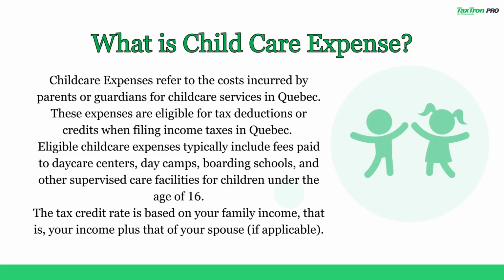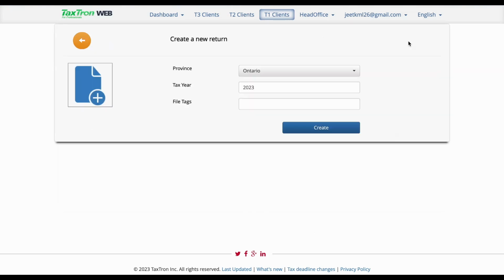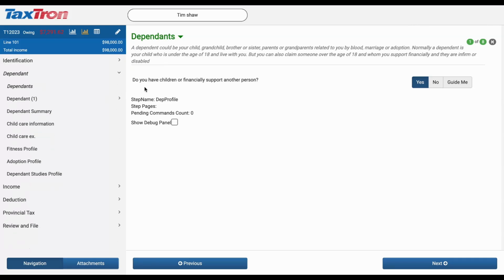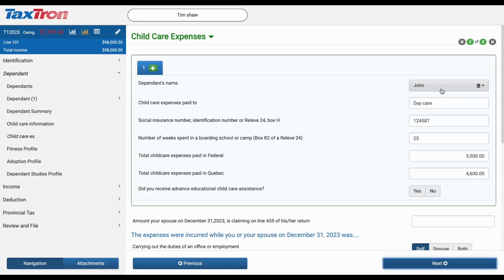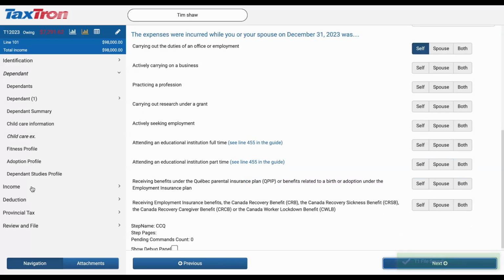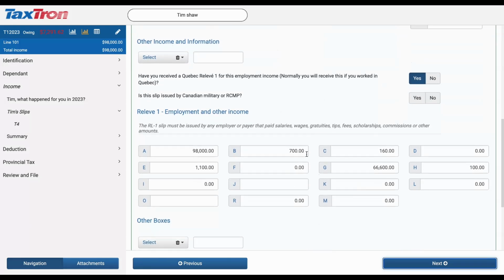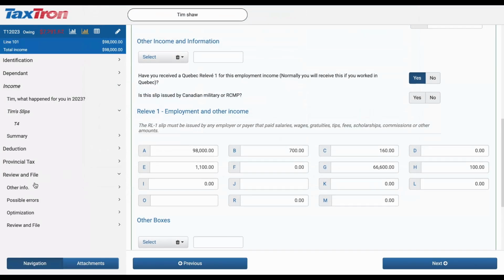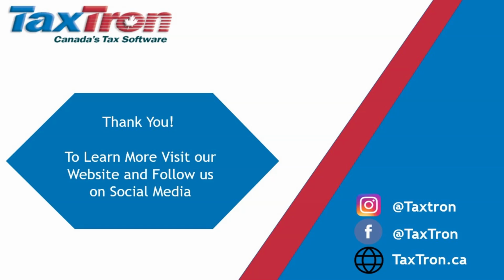Claiming Quebec Child Care Expenses with TaxTron - A Step-by-Step Tutorial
Welcome to our TaxTron video tutorial! In this informative session, we’ll guide you through the process of claiming child care expenses on your income tax return in Quebec using TaxTron’s web platform.

In this video, you will learn:

What are Child Care Expenses? Understand the types of expenses eligible for tax deductions, including daycare fees, day camps, and boarding schools for children under 16.

How to Navigate TaxTron: Follow our step-by-step instructions to log in, select your client, and fill out the necessary forms accurately.

Filing for Tax Credits: Discover how to report child care expenses, provide details about your dependent, and ensure you qualify for the tax credit based on family income.

Verification of Tax Credits: Learn two methods to check your Childcare Credit amount, including accessing the Quebec Return Summary and downloading the MRQ record-keeping file for a detailed breakdown.

Whether you're a parent looking to maximize your tax deductions or a professional accountant helping clients navigate tax filings, this tutorial is designed to simplify the process.

Easy to use Software for Professionals/Beginners/New Immigrants/Permanent Residents and Students/self-employed/taxes/corporate/business/2024taxes